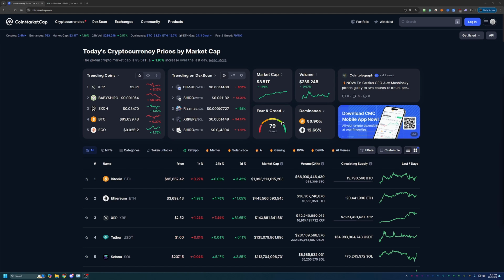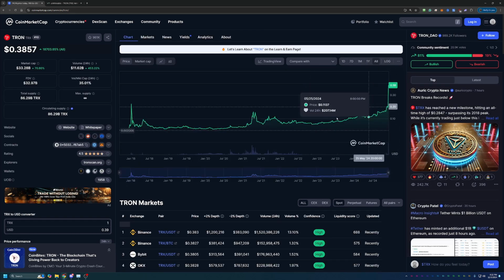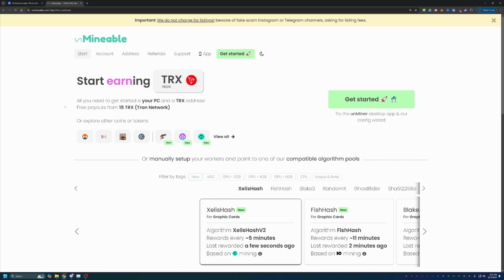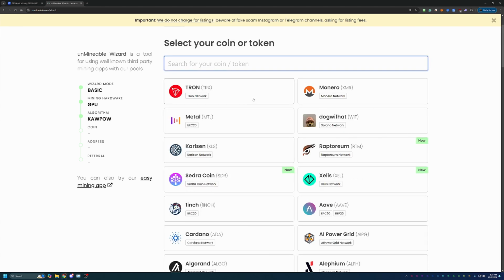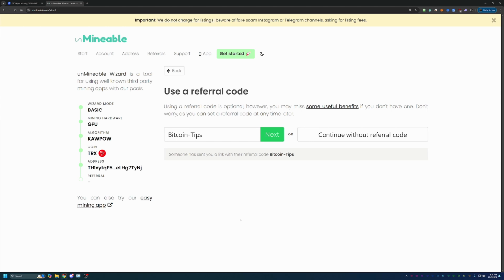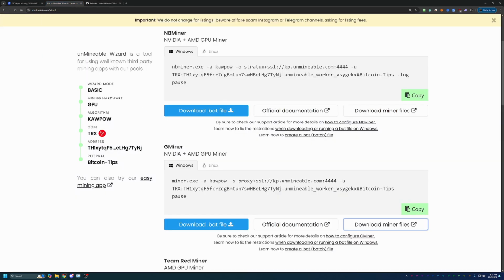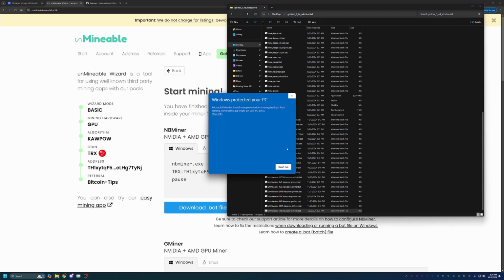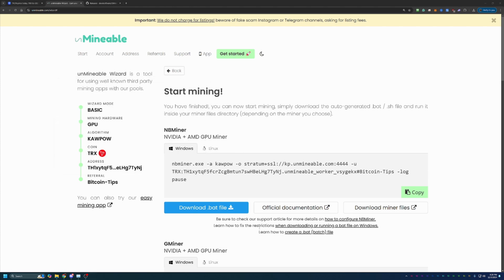How To mine Tron Using Windows | 2025 Guide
Today I am talking about how you can start mining Tron using your windows computer in less than 10 minutes in 2024!!